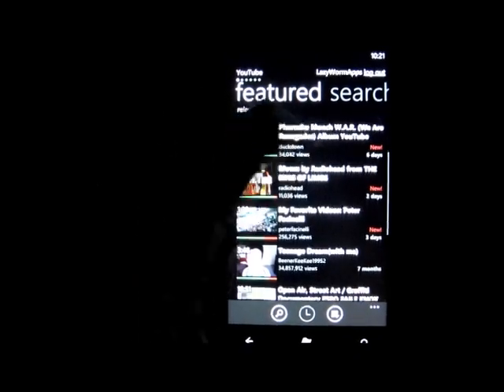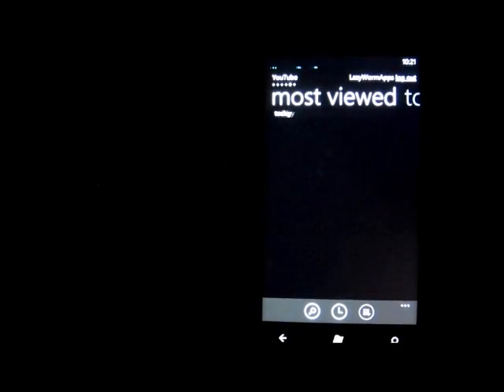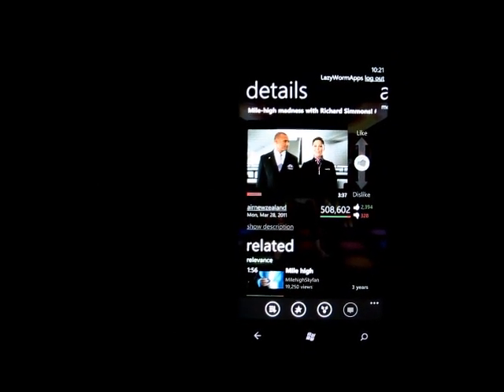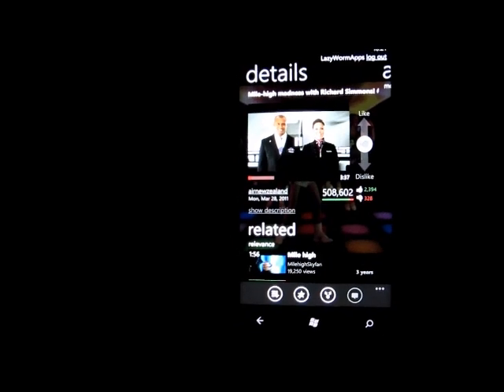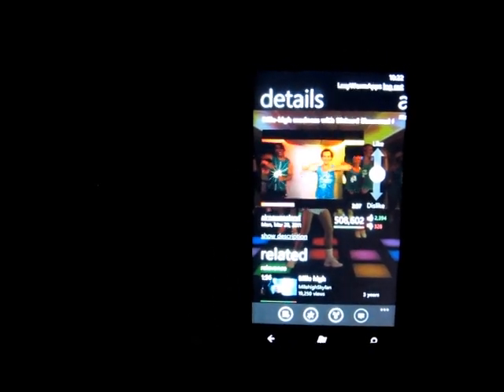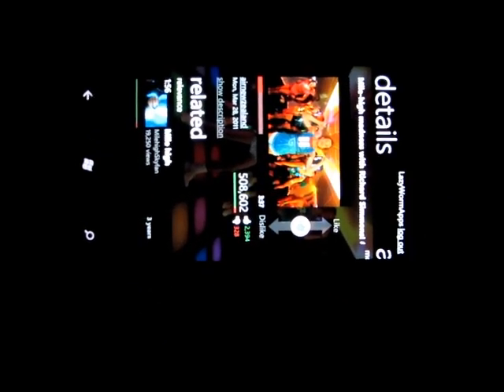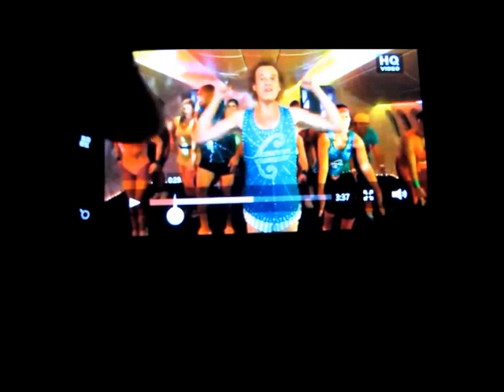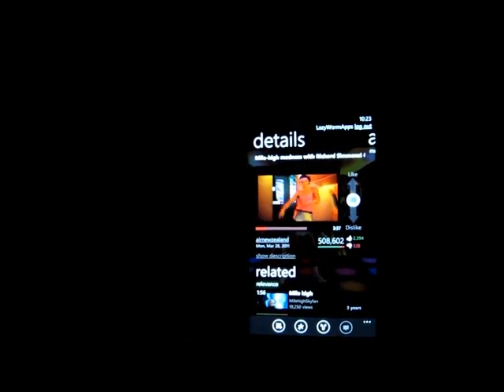WP7 YouTube App Update (v2.0)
Sneak peek into some of the features you can expect to see in the upcoming v2.0 update of our Windows Phone 7 YouTube App.